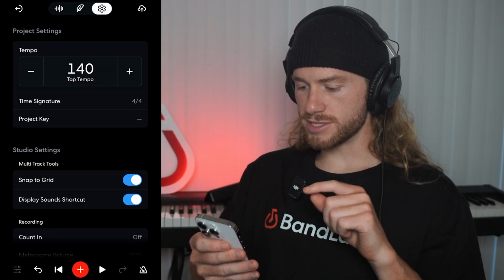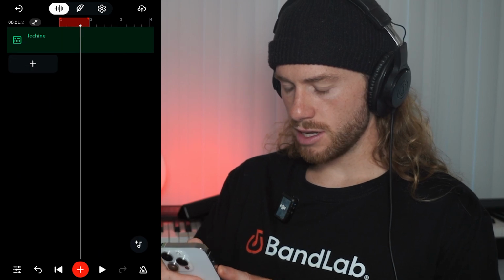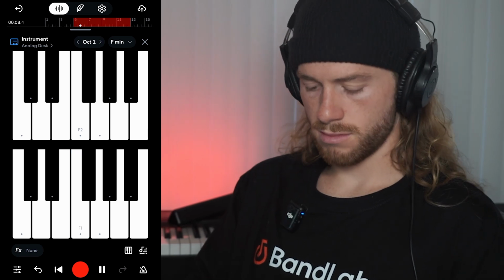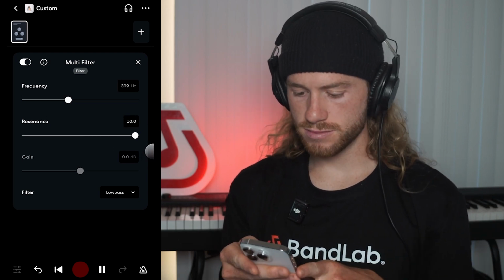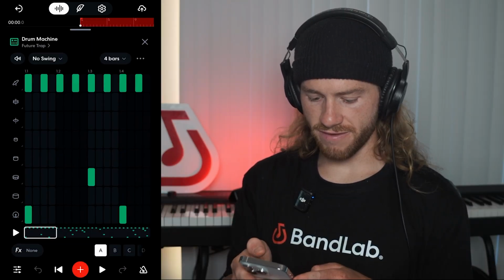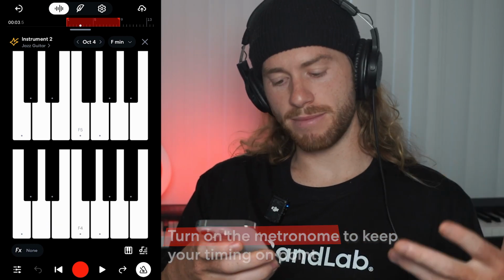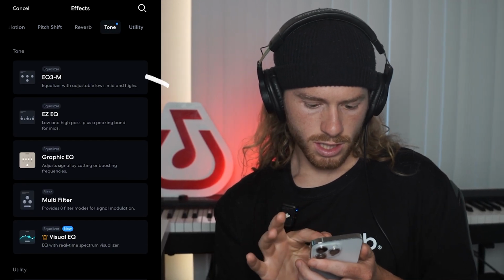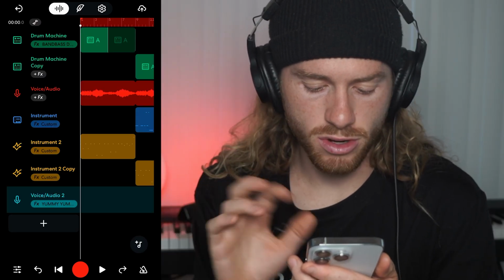Where To Find Free Drum Kits & Samples – All The Drum Sounds You Need and How To Use Them Like a Pro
Playing it safe with the same drum parts over and over, or can’t seem to find high-quality loops and samples that suit your production? Watch @col3manmusic in action as he demonstrates how to get a killer drum pattern going with Drum Machine. The best part?

Already got the basics down? Watch till the end to pick up game-changing drum production techniques – including EQ tips, elevating your sound with creative effects, and more!

Time Stamps:
00:00 - Introduction
00:35 - How to access drum kits and samples on BandLab
03:03 - Adding samples from BandLab Sounds
05:21 - Applying creative effects to your track
07:11 - Tips on developing your song arrangement
07:59 - Applying EZ EQ to shape your mix
12:08 - Layering vocals over your beat